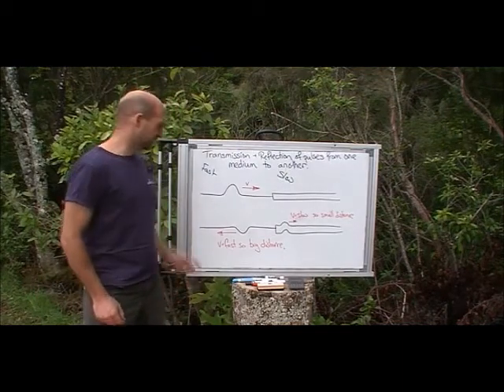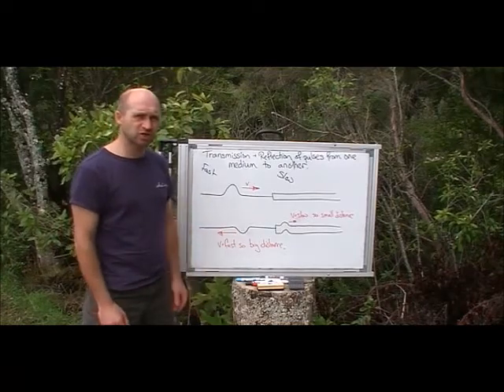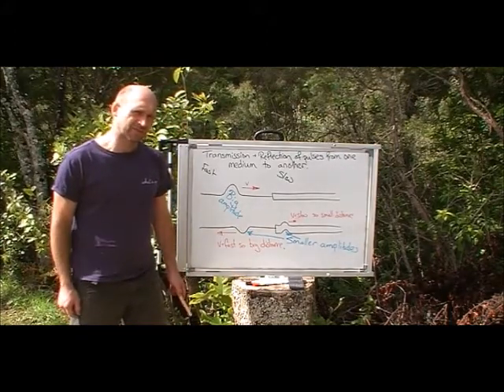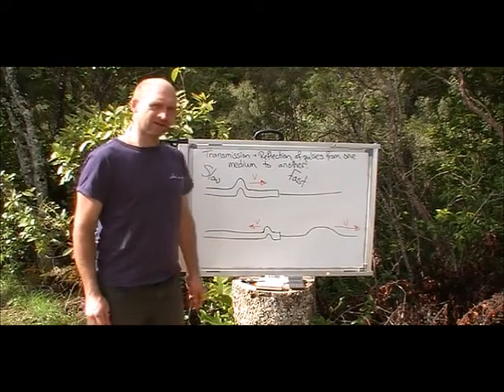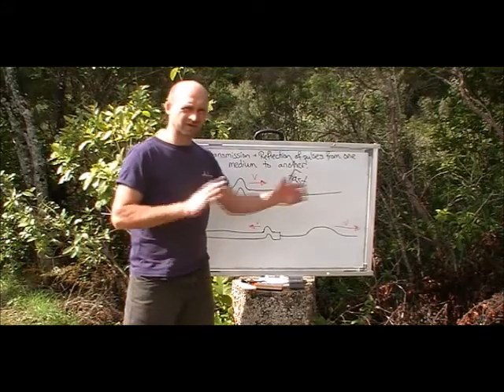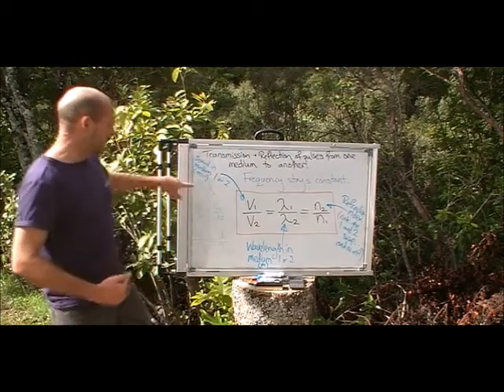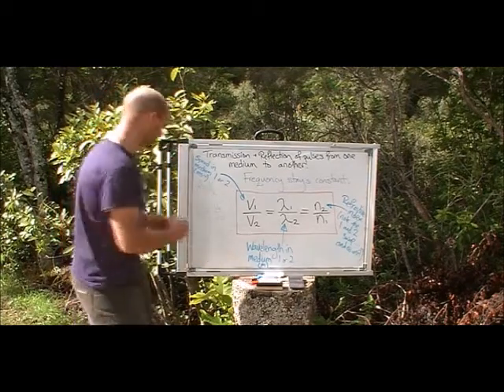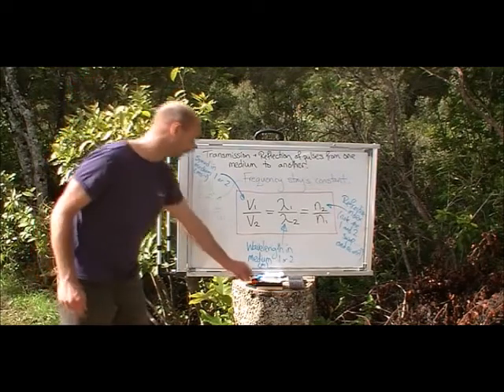Level 2 Physics - Waves - Reflection and transmission of waves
How to draw diagrams of reflected and transmitted pulses as waves pass from one linear medium to another.